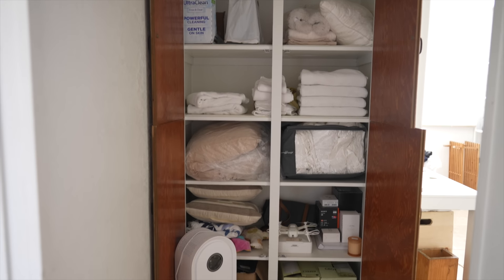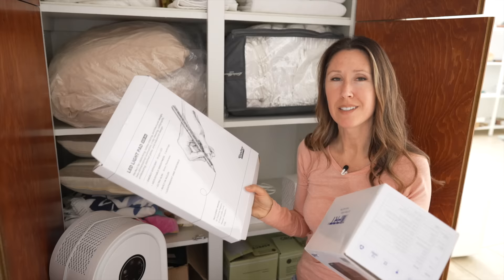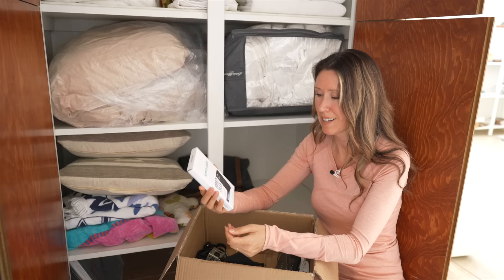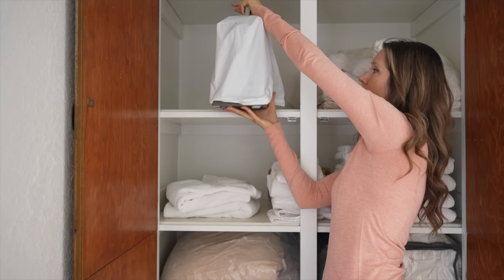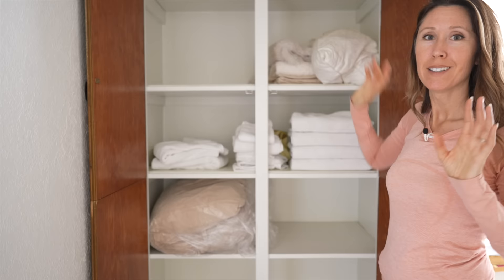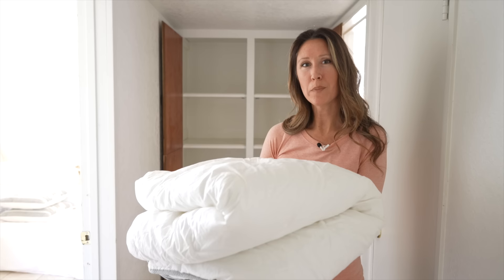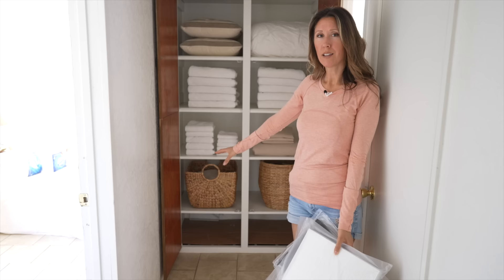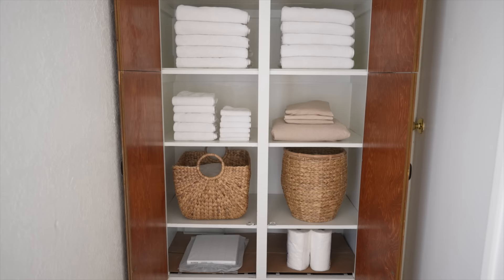12 Things to Declutter in Your Storage Closet | Linen Closet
declutter clutterfree minimalism 12 Things to declutter in your storage or linen closet and how we can maintain a clutter-free closet in the future.

How I declutter now, after 10 years of decluttering. In February 2011, I started on YouTube as a beauty channel, I began collecting all kinds of beauty products, makeup, skincare, clothes and home decor for creating content. Until one day in 2012, when the desire to become more "minimalist" entered my mind. Thinking back to my roots, I was always a minimalist at heart though, before social media. So what changed?

When I started working for myself in my late 20s, I was finally able to buy things I couldn't before. I even thought "I deserve" to enjoy the things I missed out on in my earlier years. On YouTube, I saw other women treating themselves to lots of new things and I'd think to myself, "that looks fun" or "that looks so pretty," "I want nice things too." Life would be better, more interesting, more exciting... with all of these fun things one could own, right?

Growing up in the 80s-90s, my family had very little money, only enough for basic necessities. There was never money to buy "things" but I was grateful to have food and some thrift store clothes. Even as a teenager, my bedroom was always minimal, I had a twin bed and a couple of old blankets. I disassembled an old drum-set my father had and used the bass drum as a table and the tom toms, as my nightstands. And just like many other teens, I had a couple of posters on my walls, tropical island beaches I dreamed of exploring one day. We moved a lot, landlords would evict us, due to my mother's mental illness making them uncomfortable. Looking back I was never attached to "things" or living in one place. I always understood it could all be gone in a heartbeat.

I spent most of my time in nature, at the beaches, rivers and sand dunes. Exploring and enjoying experiences that can never be taken away, like the feeling of warm sunlight on your skin and swimming at the river on a perfect summer day.

In May 2000, I moved away from my small home town on the Oregon coast to Maui Hawaii, with $300 and everything I owned in a small backpack. It was the adventure of a lifetime.

In July 2017, my husband and I sold almost everything we owned and moved from Maui to the Sonoran desert in Arizona, with only what we could fit in the back of our Toyota truck. We moved into the 1950s home we're renting with our minimal amount of belongings and I loved the light and airy feeling of owning less stuff, it felt so good! I was so burnt out on over-consumption and this felt like freedom! I still had some old habits to work on, it can take awhile to recognize and reset our patterns of consumption.

While we're not extreme minimalists, I make a conscious effort to be very intentional with my purchases. I'm careful about the things I let into our home. We use minimalism as a design tool for our home and for peace of mind. Decluttering, being more intentional about the items we buy and choosing to own less overall, can transform our lives, reduce stress and anxiety. While saving us time, energy and money.

xo
Christine